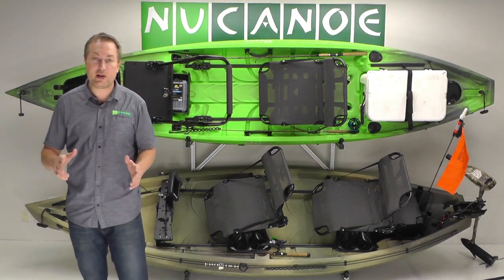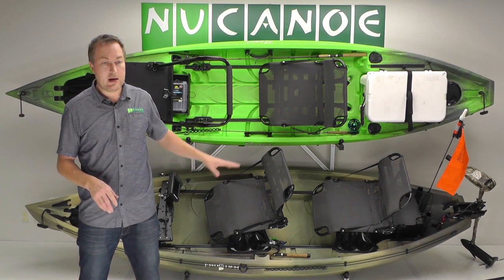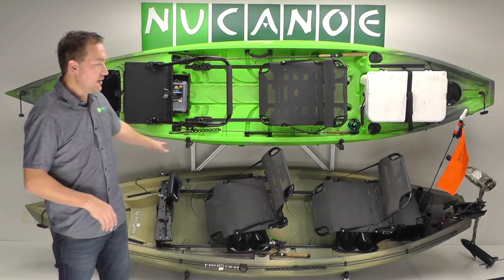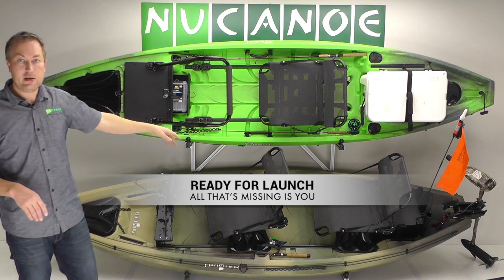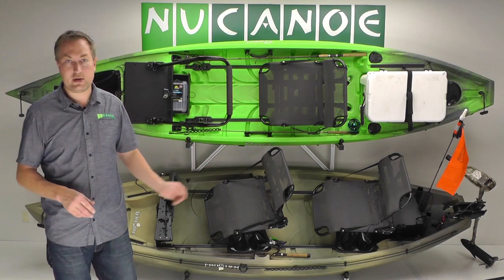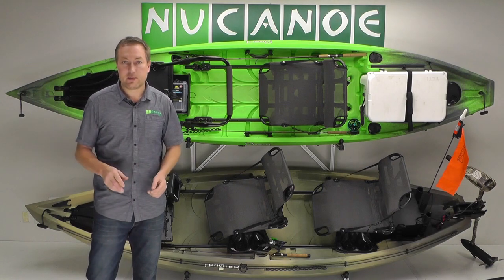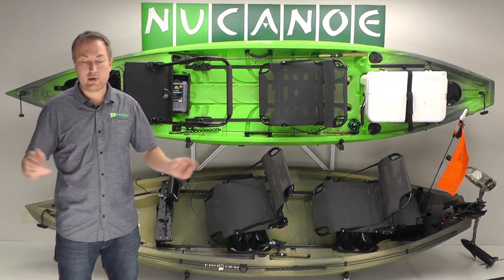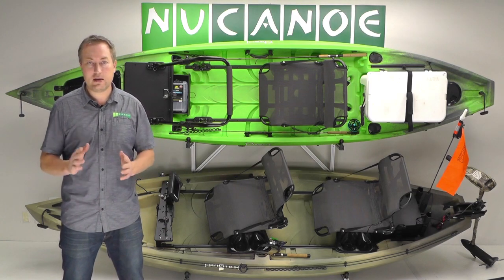Dynamic Retail & Show Displays - Dealer Training Series